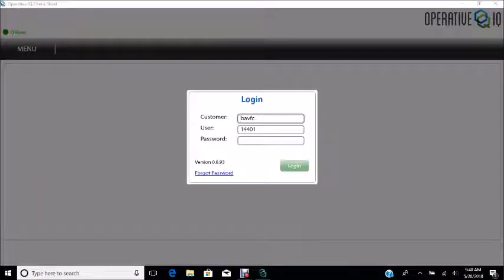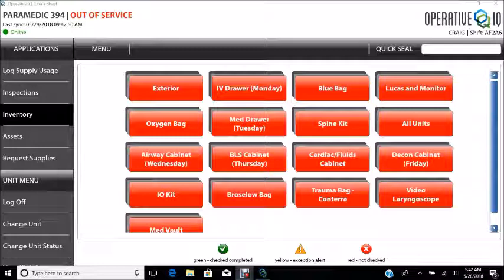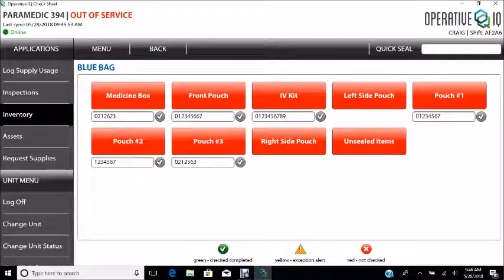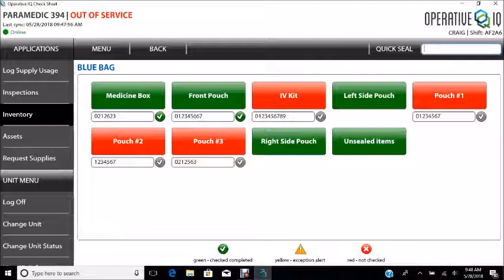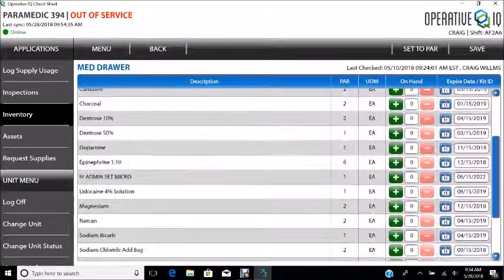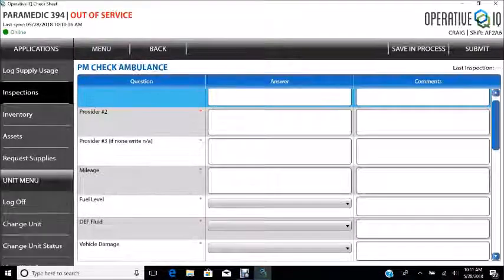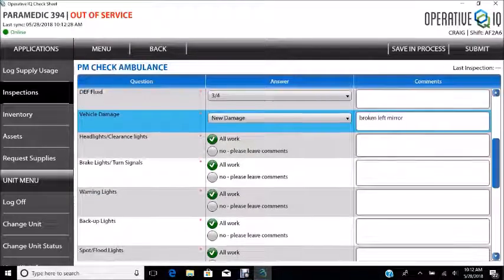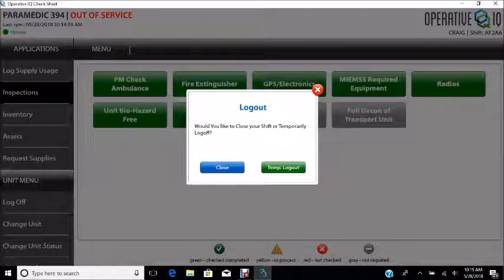Operative IQ Checksheet training